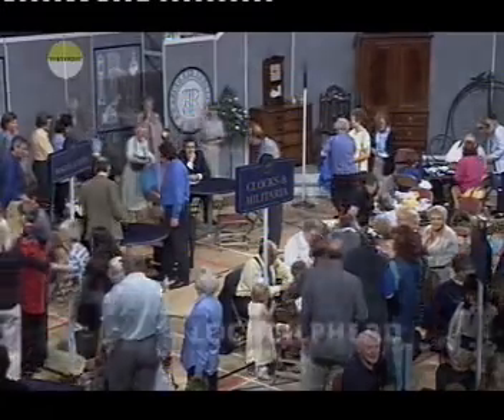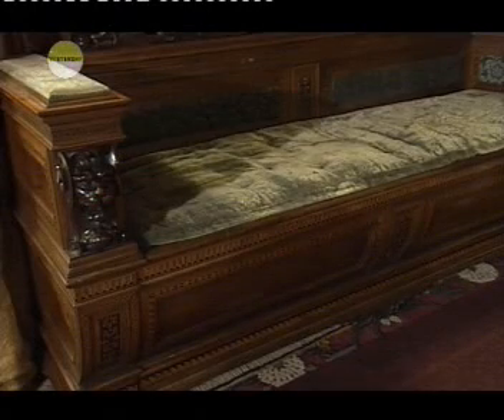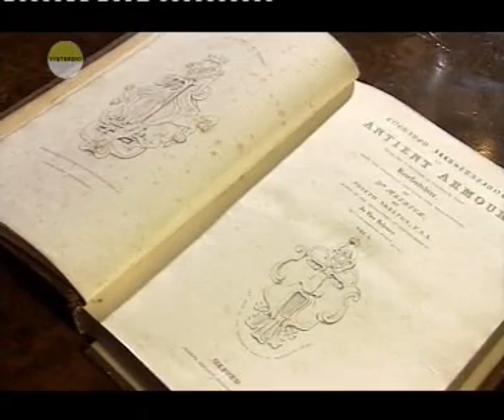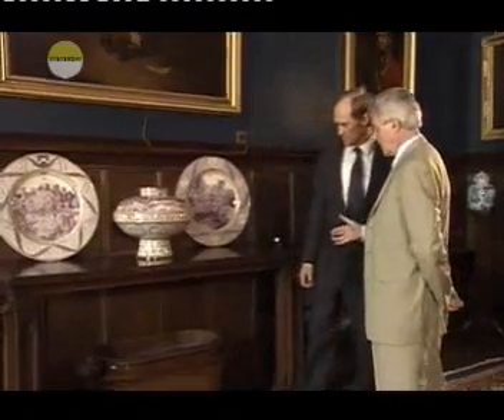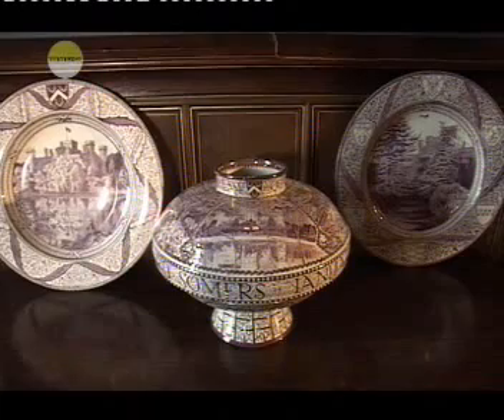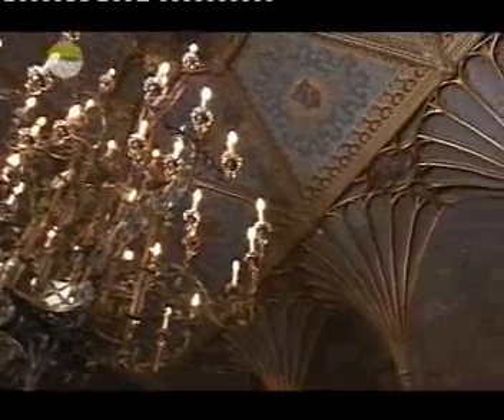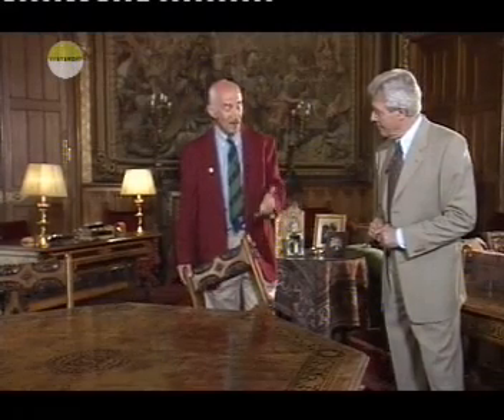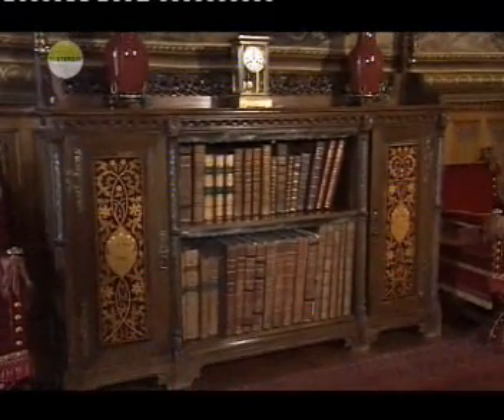ars estor castle.wmv